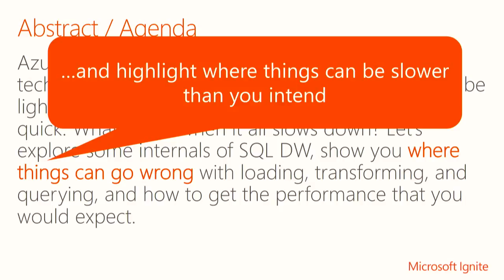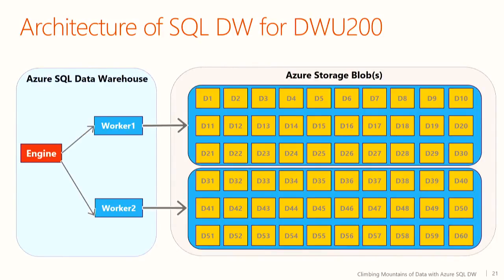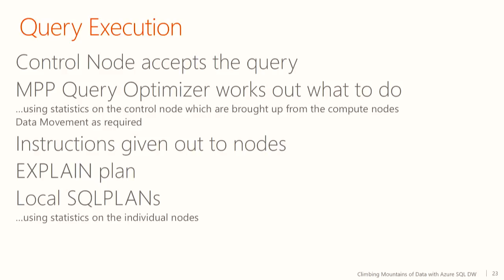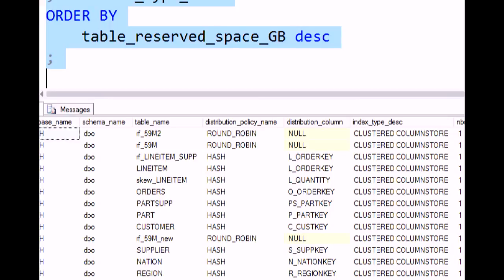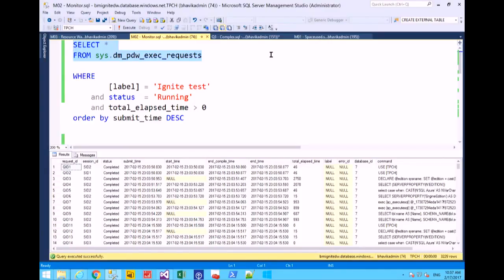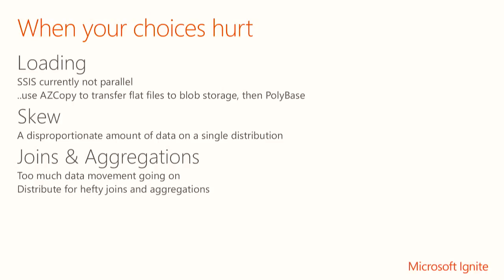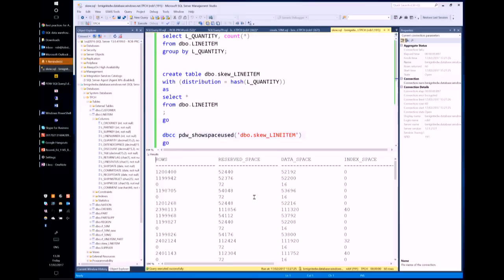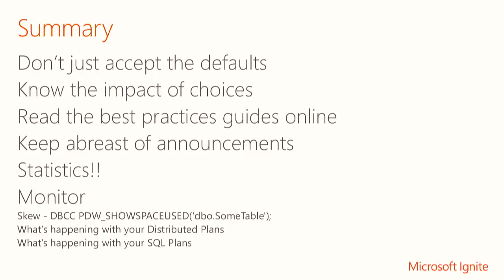Australia 2017 Why Is My SQL DW Query Slow